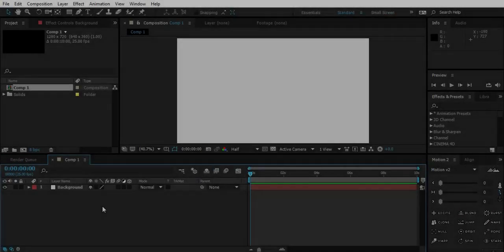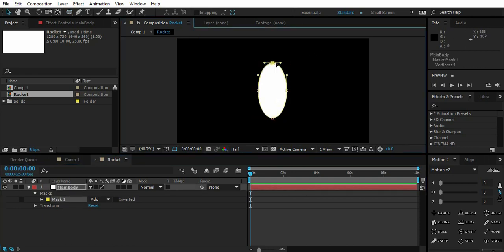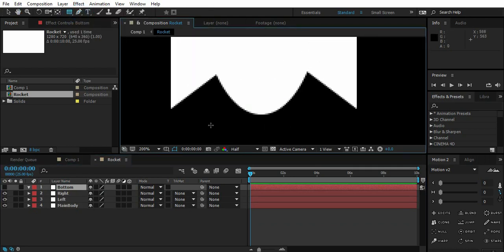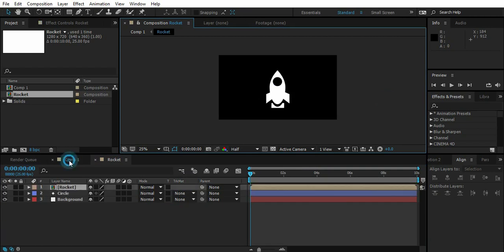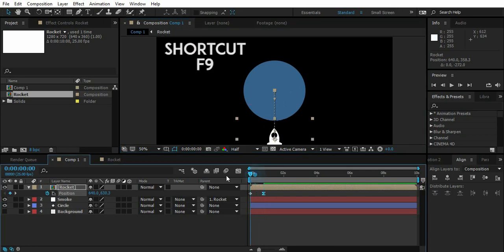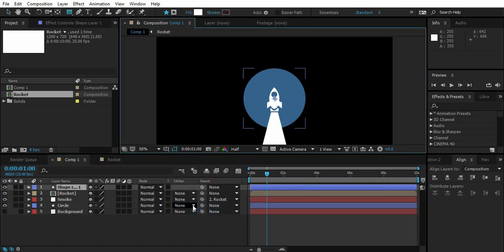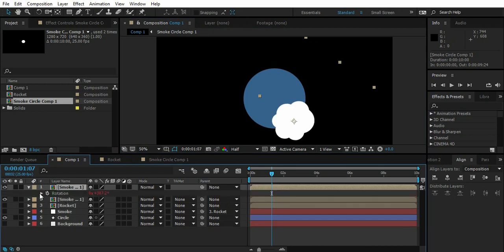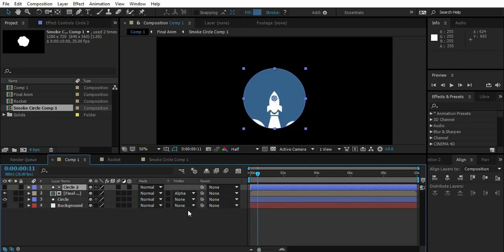Motion Graphics Rocket Launch Tutorial | After Effects Tutorial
If any of the below links are not working please inform as soon as possible. We will provide you new links.

If You Have Any Q's Make Sure To Ask Them In The Comments Below